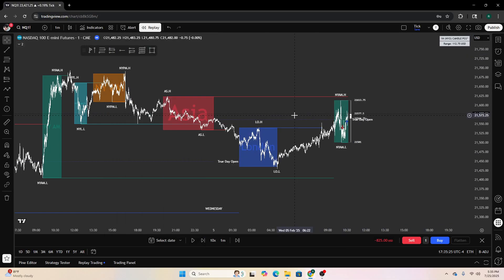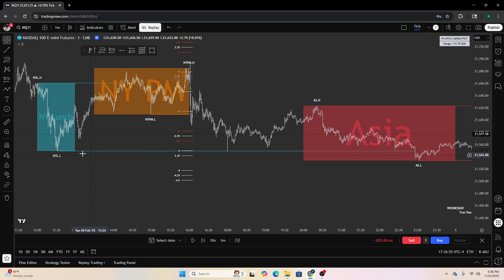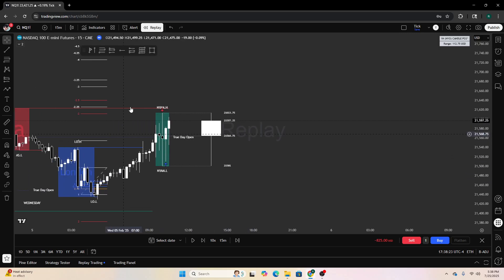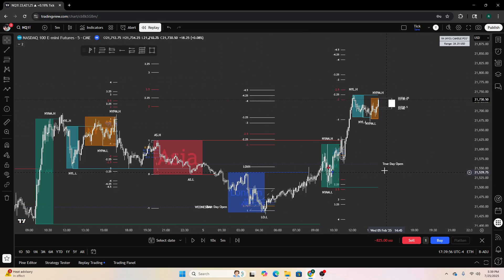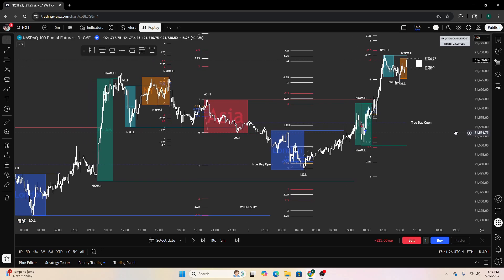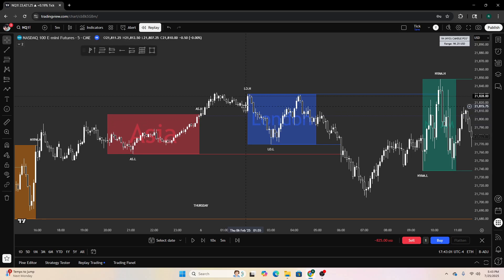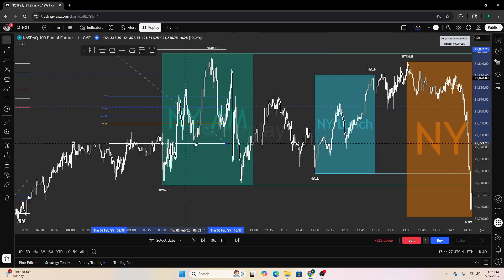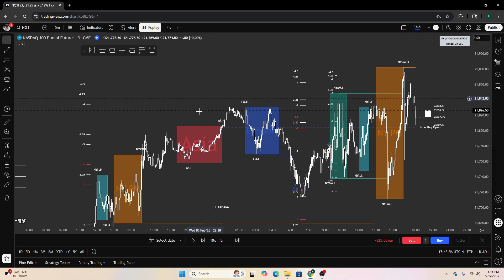How to find Top/Bottom ticking levels using standard deviation.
hope yall learned something this works most of the time if you mark out the right stuff.